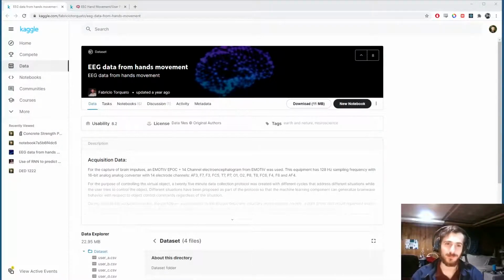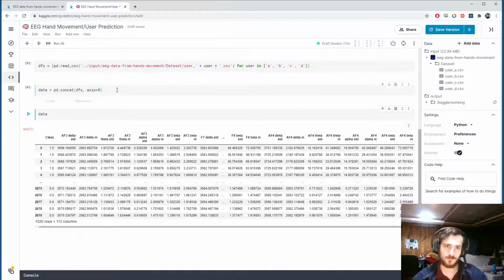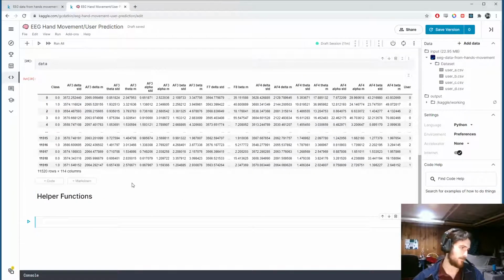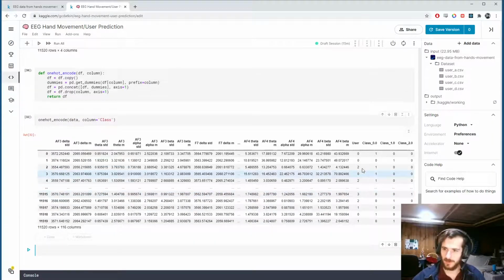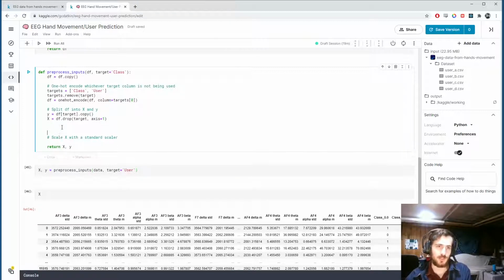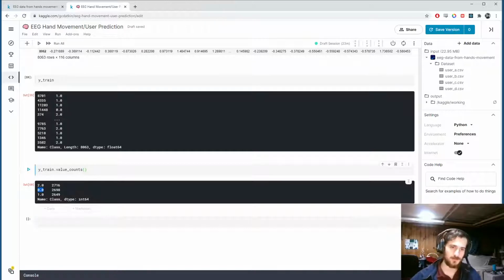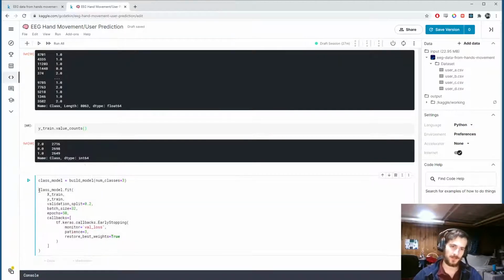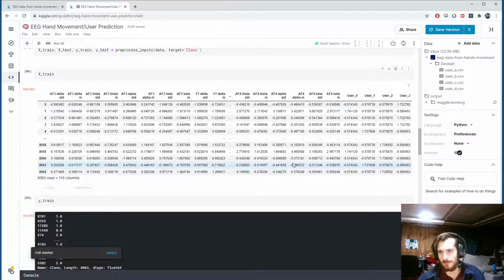EEG Hand Movement and User Prediction - Data Every Day #134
On today's episode, we are looking at a dataset of EEG readings taken from users while they performed different hand movements and trying to predict both the movement that a user performed and the user that performed a movement. We will be using a TensorFlow neural network to make our predictions.